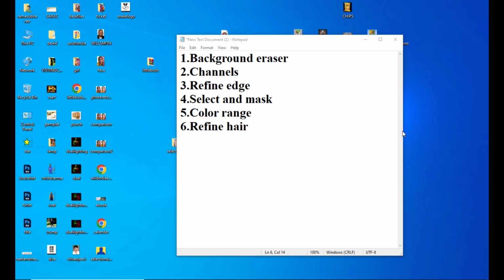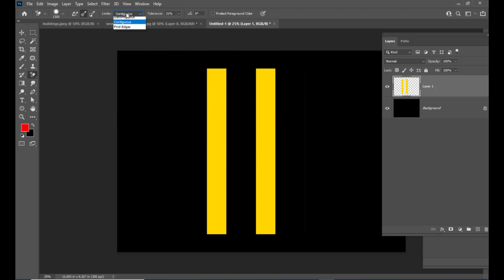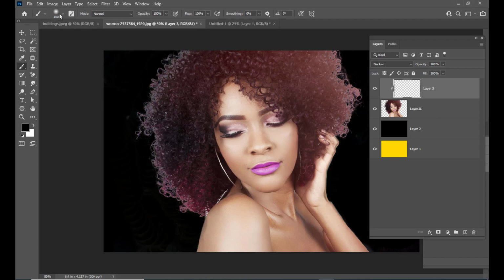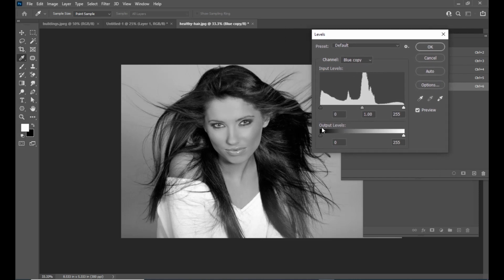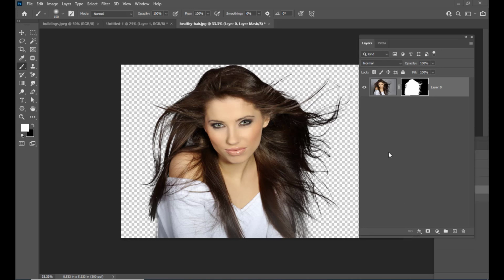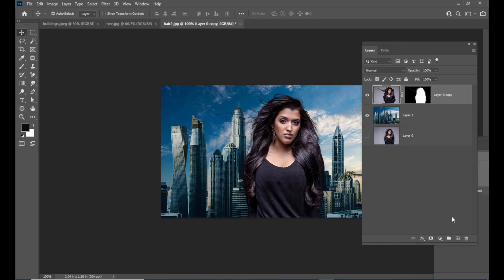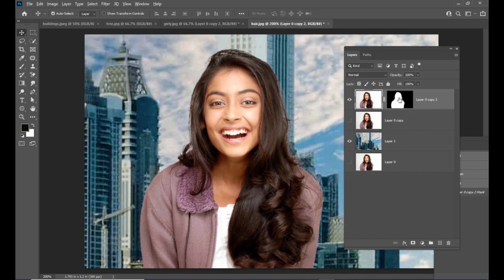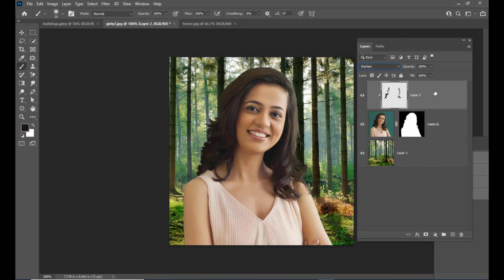Six Different Methods of Hair selection in Photoshop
Learn to select hair with different methods
Background Eraser, Channels,Refine Edge, Select and Mask, Refine Hair
Color Range
6 different hair selection methods in Photoshop
photoshop hair selection
selecting hair with photoshop